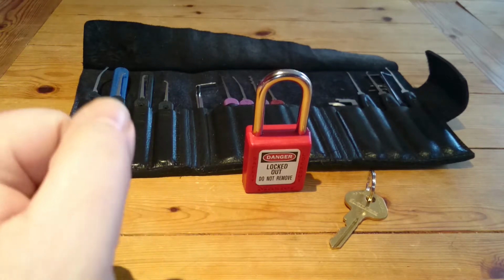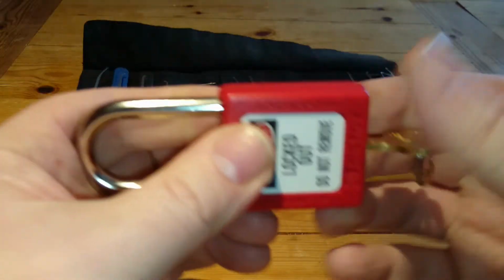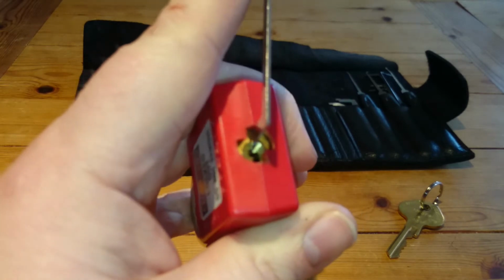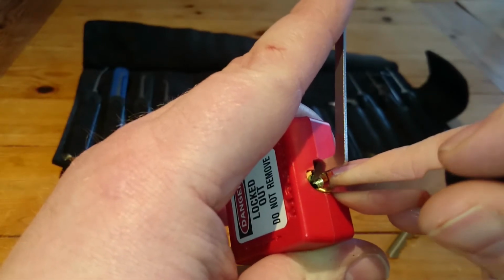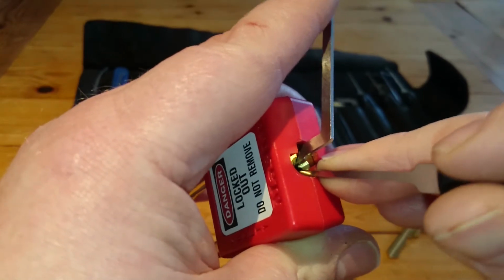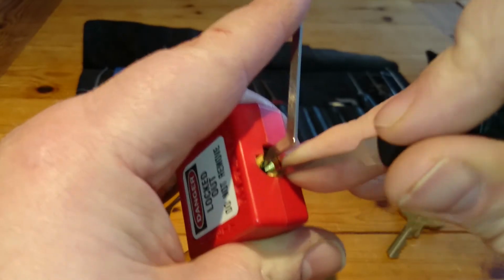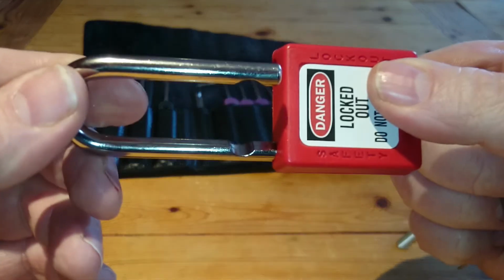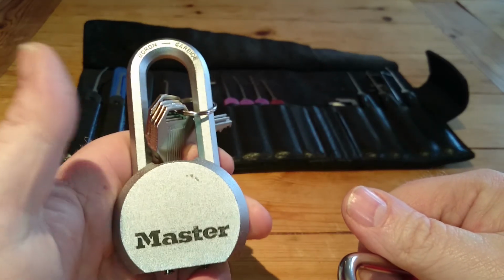SPP Masterlock R410 Safety Lockout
SPP Masterlock R410 Safety Lockout (30)